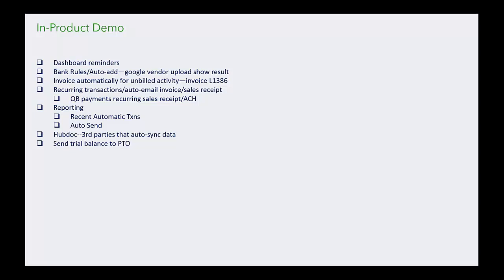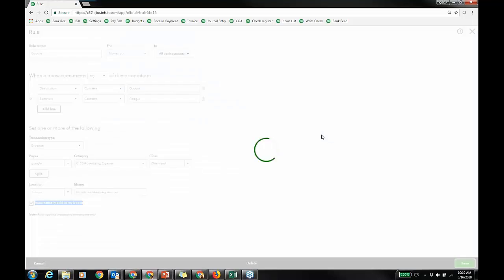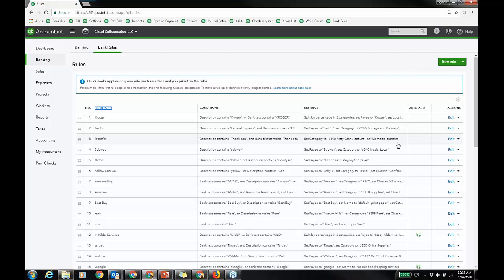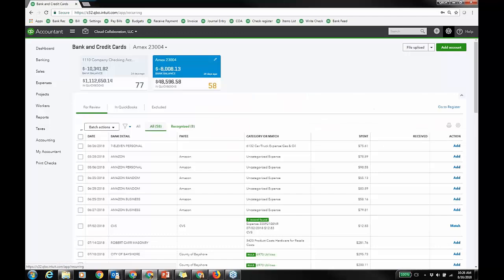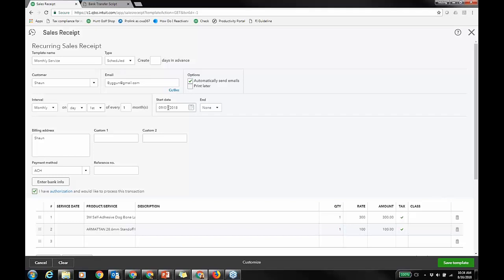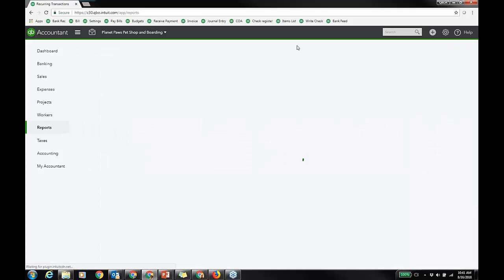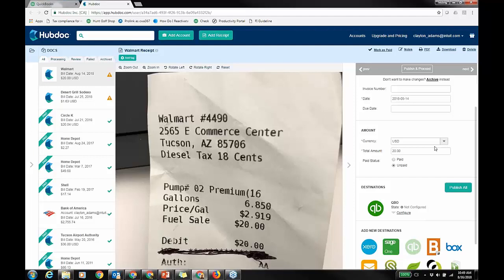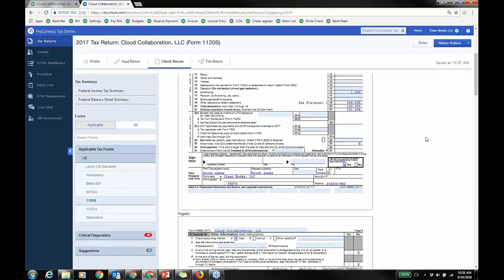Automating Data Entry Using QuickBooks Online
There are several ways to automate data entry with QBO. Also demo Hubdoc inegration.